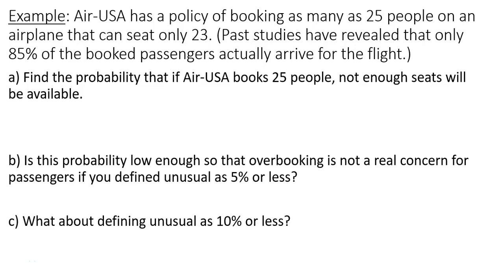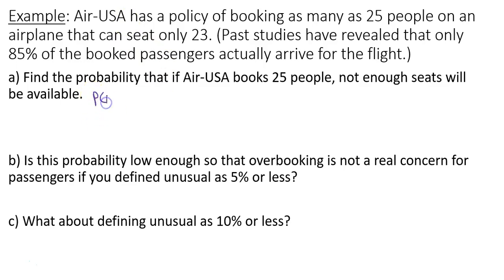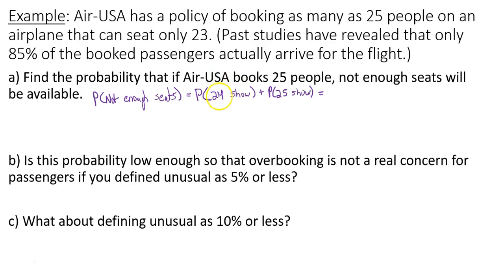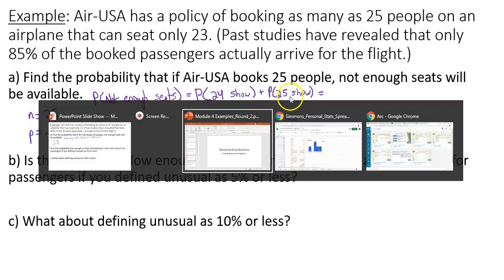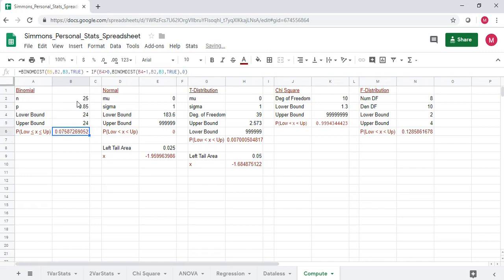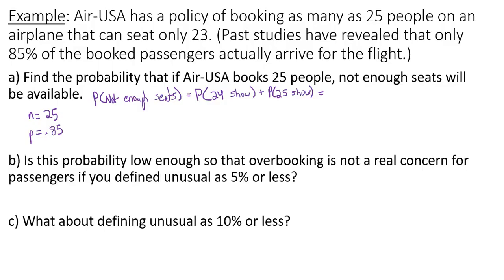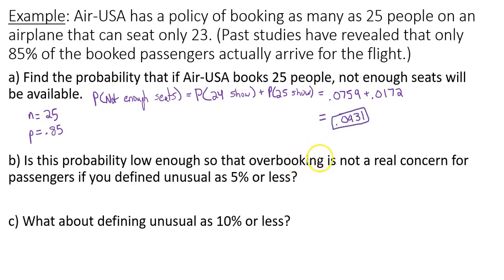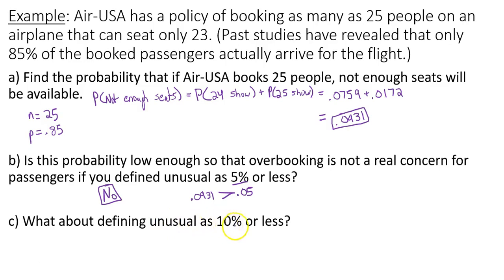Binomial Probabilities Airline Example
Binomial Probability - Airline Overbooking